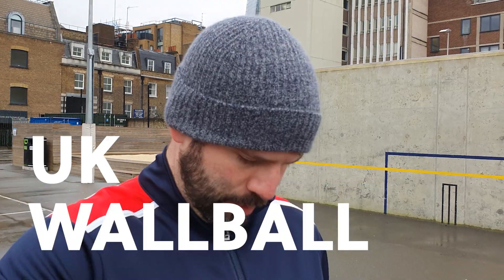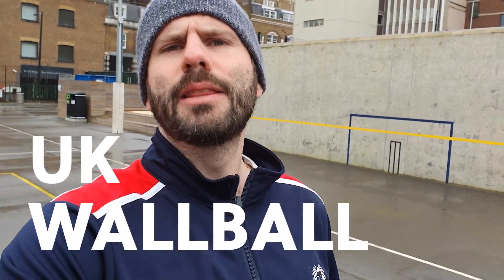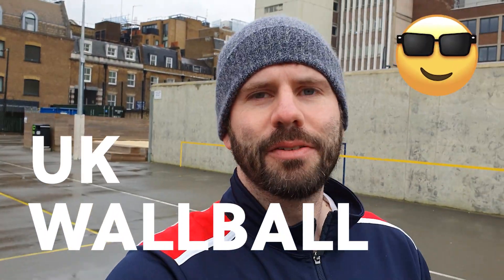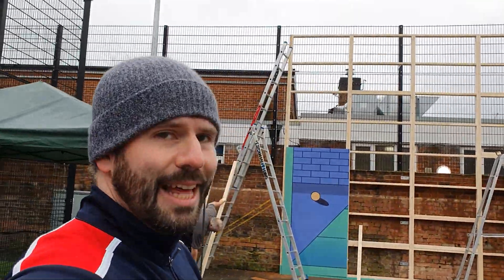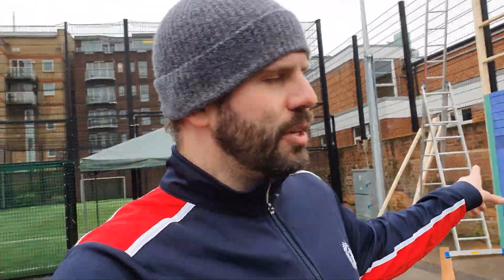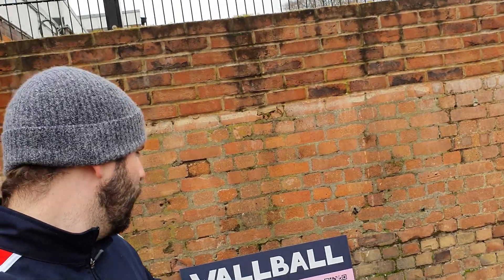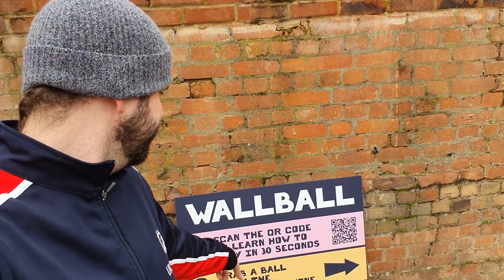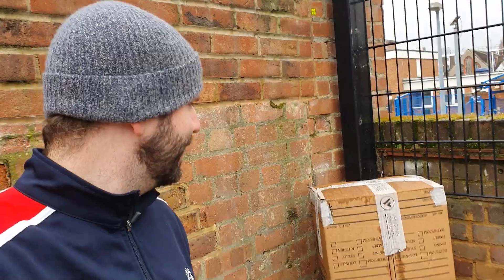How To Urban Sport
Welcome to Marlborough Sport Gardens in Southwark, London. This awesome place is a prime example of how to develop urban activity in a built up environment. The space is made even better by the fact we've got Wallball here - a sport DESIGNED for inner-cities. If you can't tell, I'm passionate about Urban Activity and you should be too! In a post-covid world, this is how people can get fit and healthy in their grey spaces. A couple of year's ago I even raised the funds for an Urban Sport Development position in London - the first of it's kind.

or on their site.

Obviously I'm a plugger of UK Wallball but tons of other sports are innovating our cities in non-traditional exciting ways. Check out this video to find out more - please SHARE it! And here are some other amazing companies to explore: